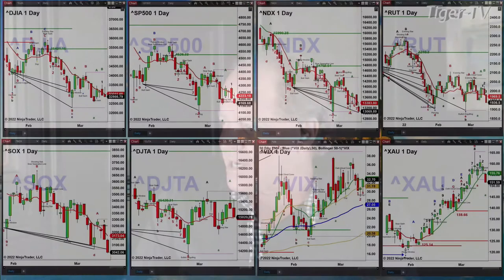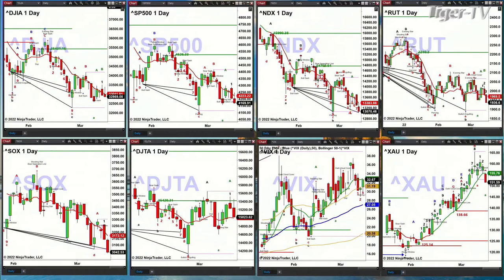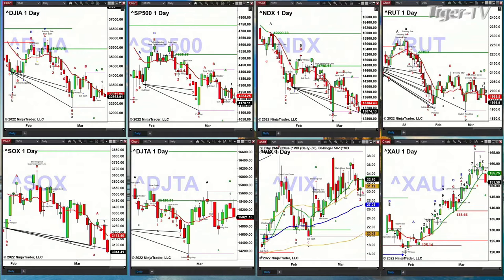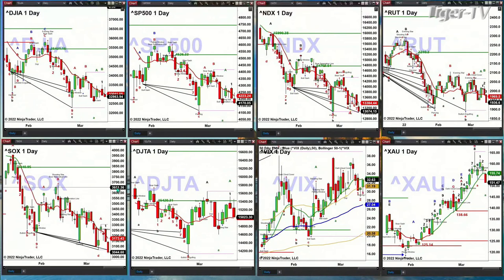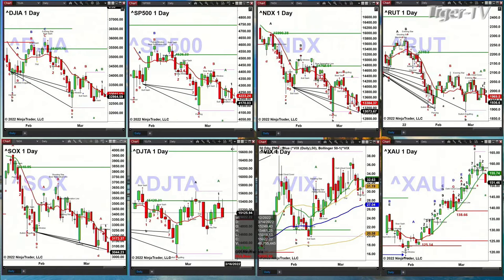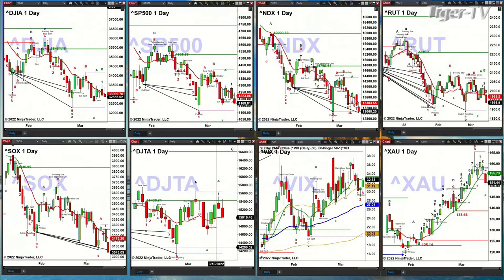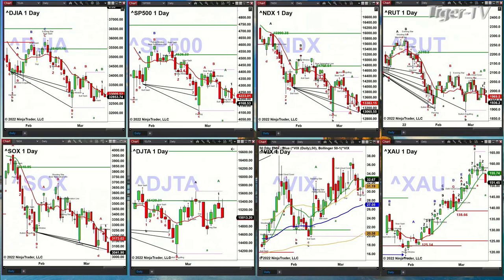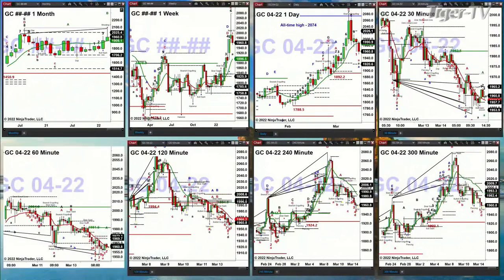March 14th, 2PM ET Market Update on TFNN - 2022